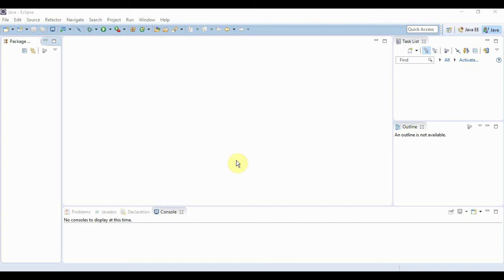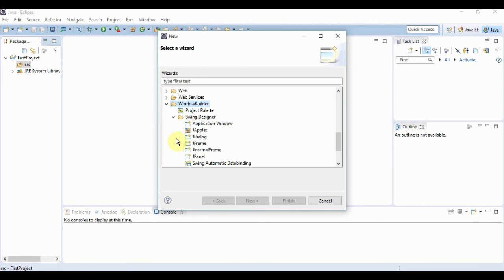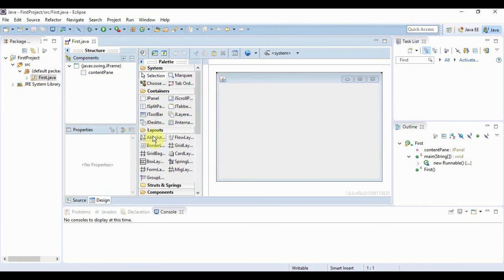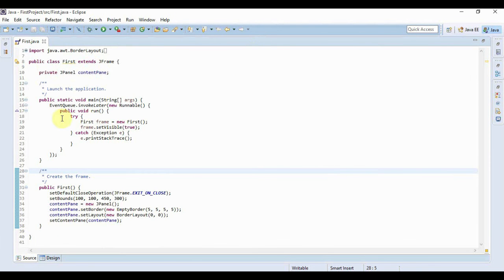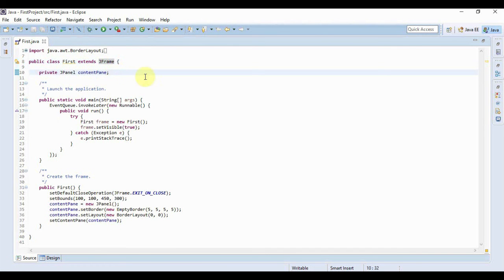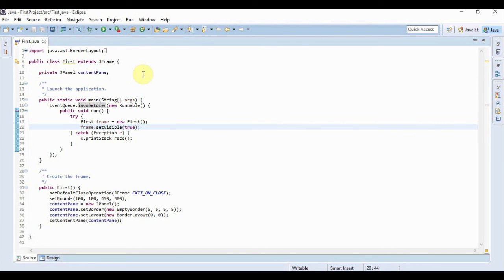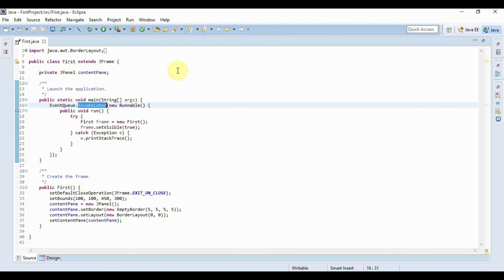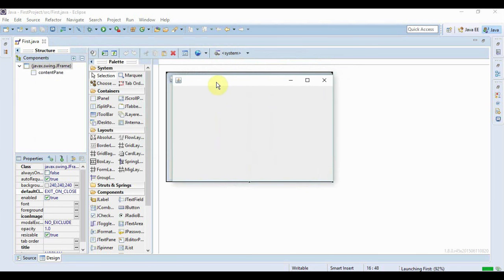Java Swing Tutorial 2 : Creating First Project and invokeLater() method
This video demonstrates how to create a project along with JFrame in Eclipse and also discusses the confusing invokeLater() method briefly.